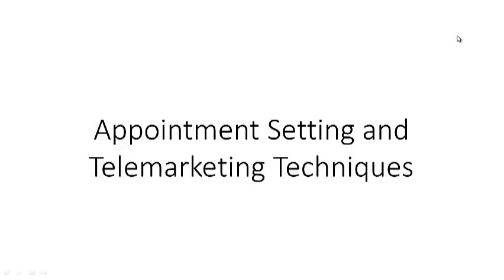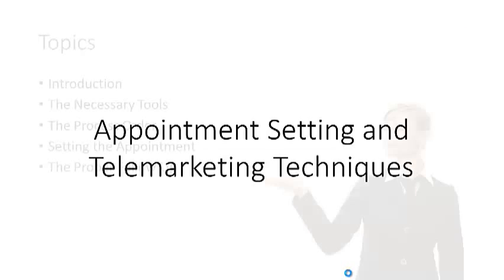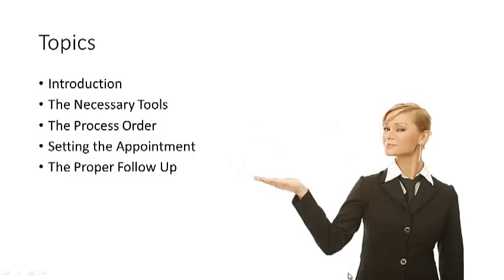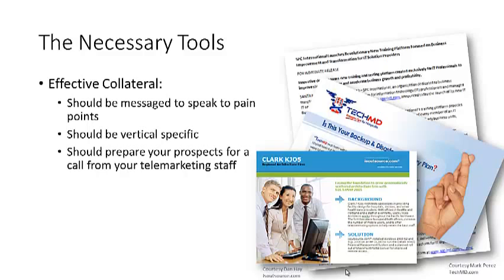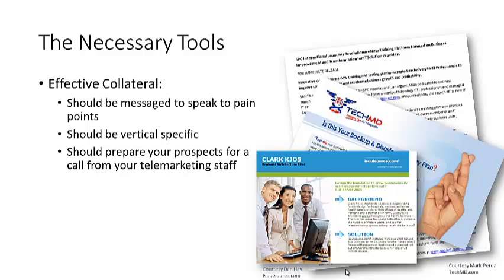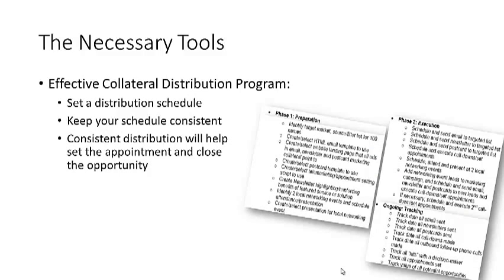Appointment Setting and Telemarketing Techniques with Gary Beechum of SPC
Gary Beechum of SPC International presents Appointment Setting and Telemarketing Techniques.